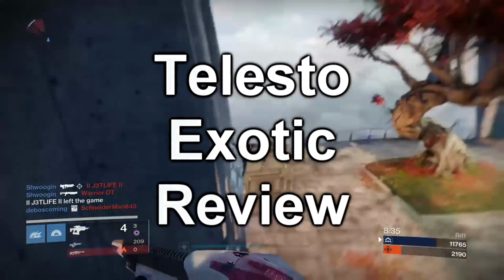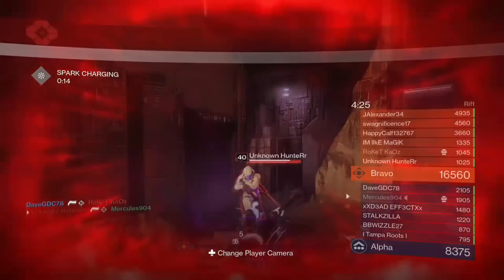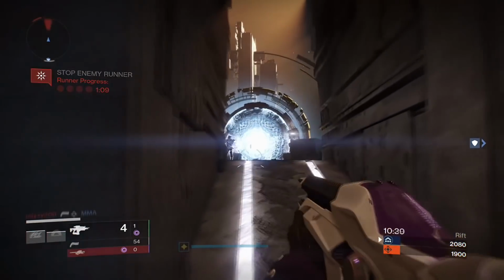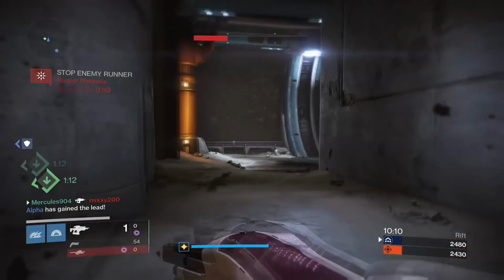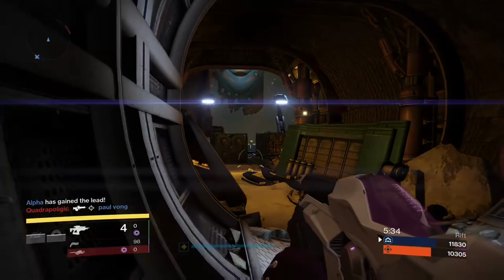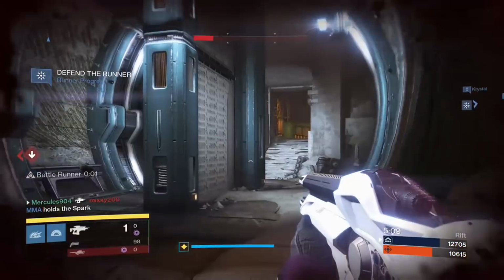Exotic Review of the Telesto